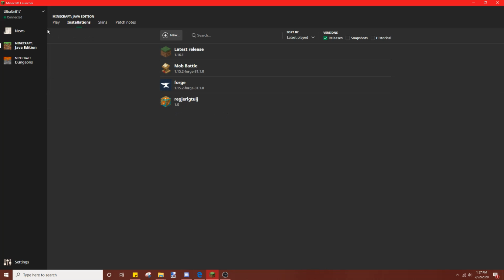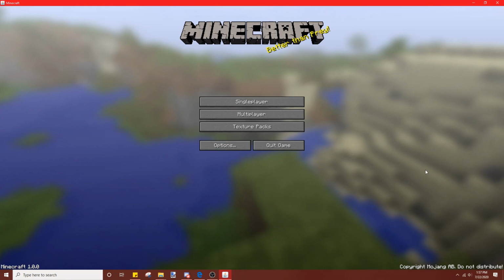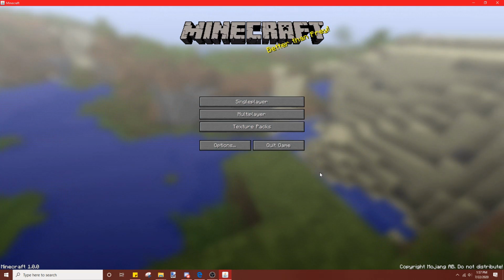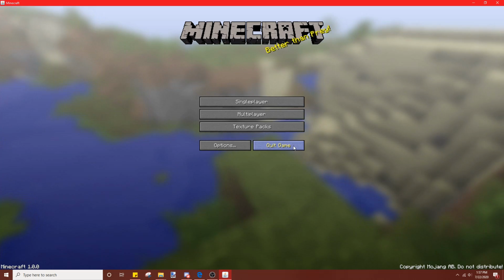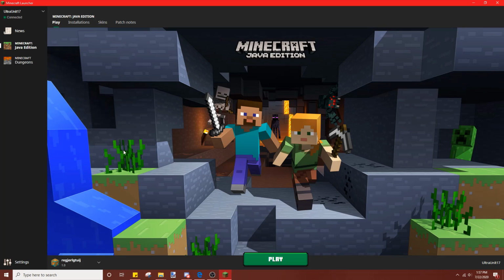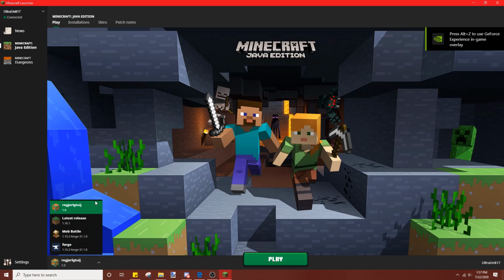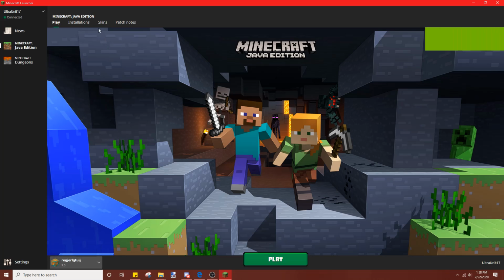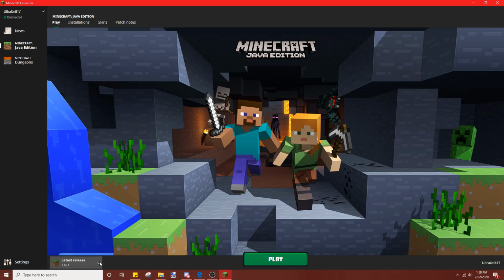HOW TO CHANGE VERSIONS IN MINECRAFT 1.16 AND ABOVE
This will help anyone with issues in changed their versions in the launcher!

With this series I’ll be taking a small aspect of a mod or vanilla Minecraft and go into great detail and depth with the feature.